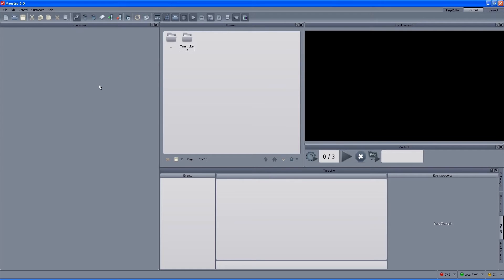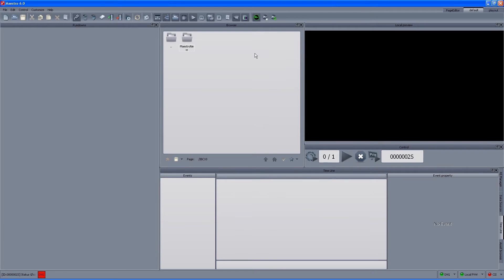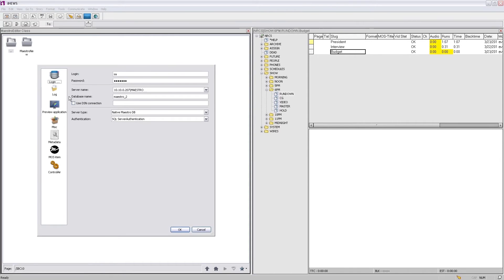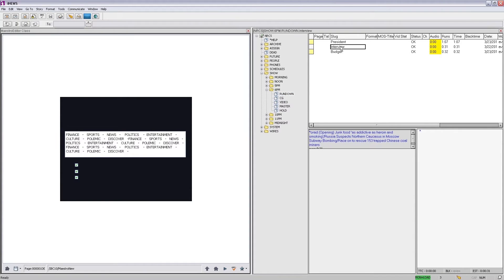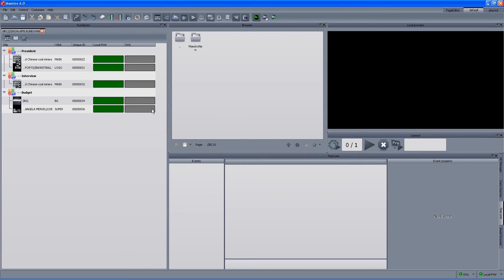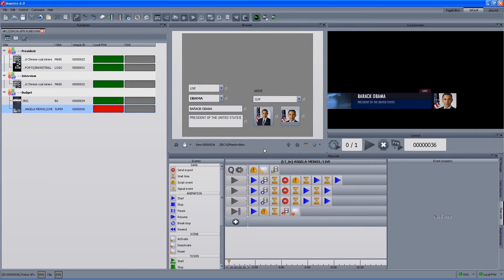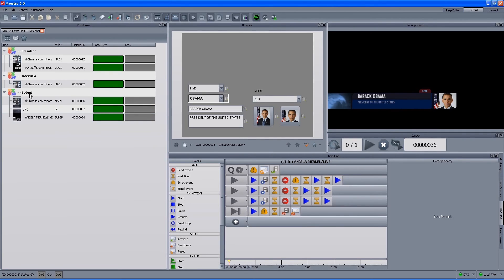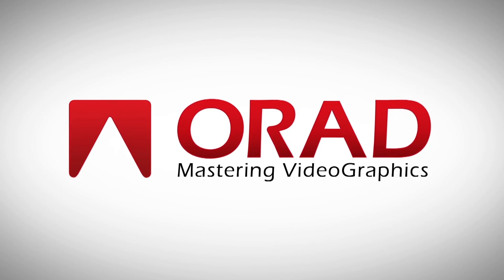Orad's Maestro iNews Integration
This short demo presents Maestro's integration  with iNews.